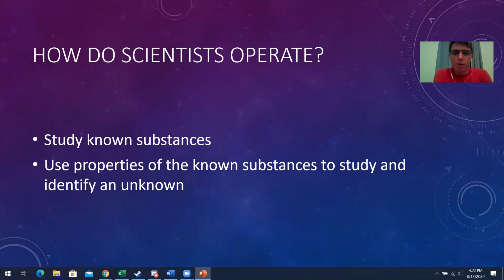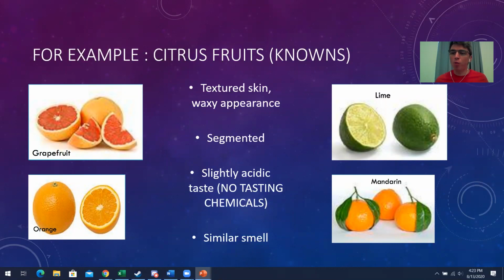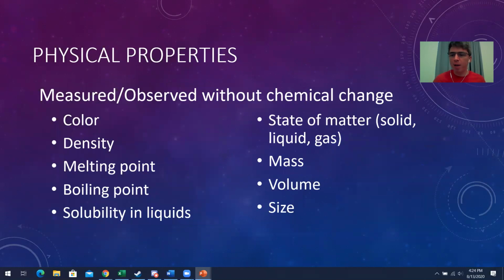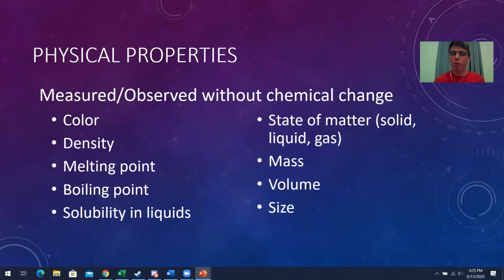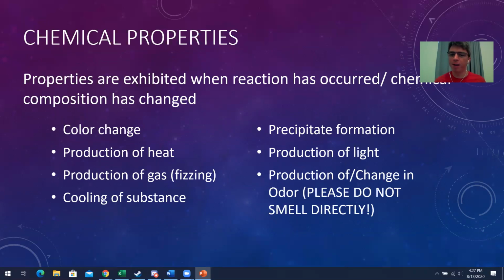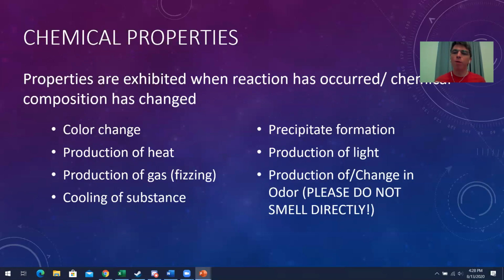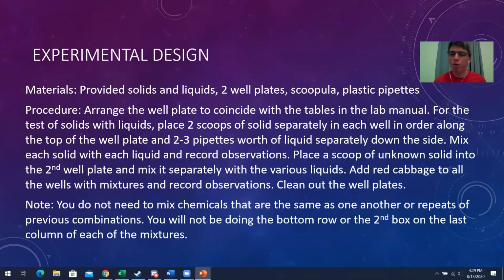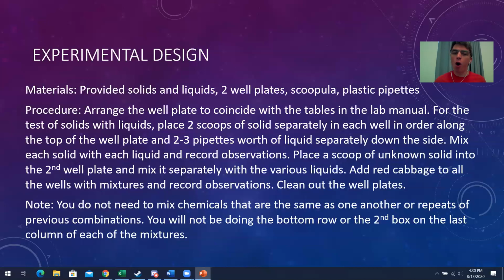Identifying a Mystery Substance Pre-laboratory Explaination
This video describes the introductory material to the Identifying a Mystery Substance experiment for CHM 1032L.